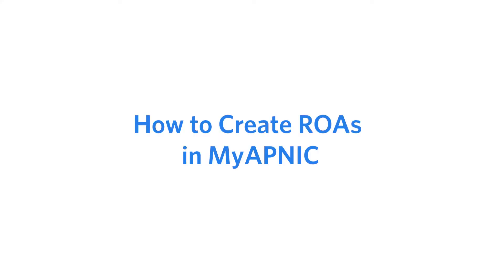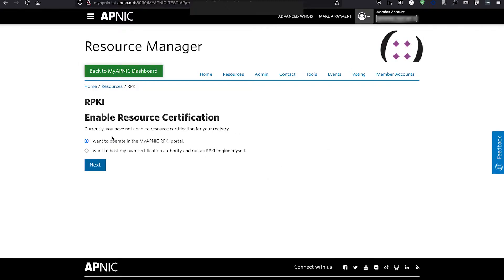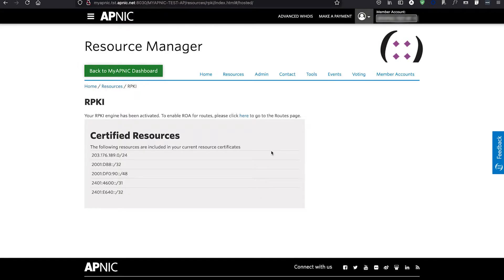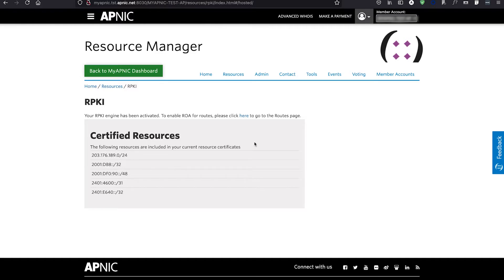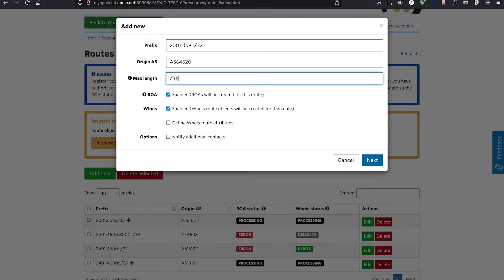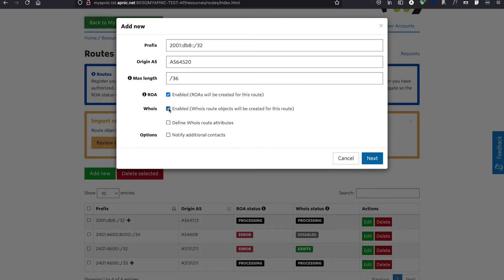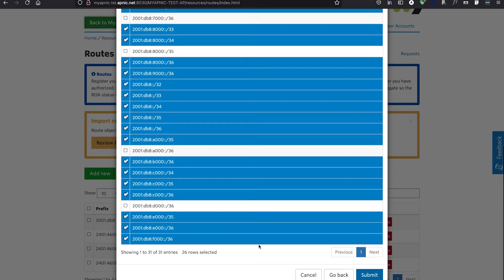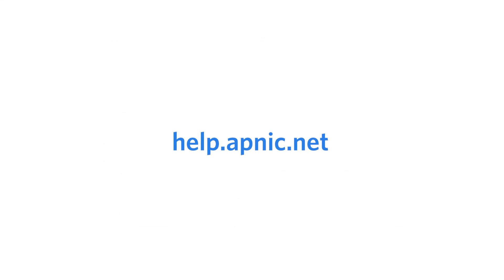How to Create ROAs in MyAPNIC